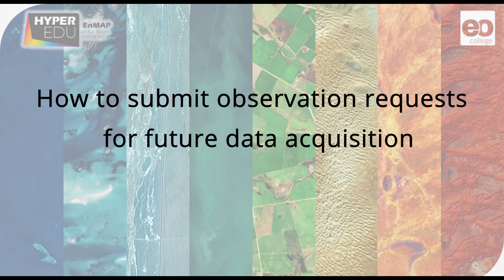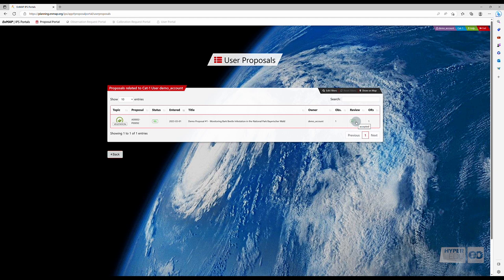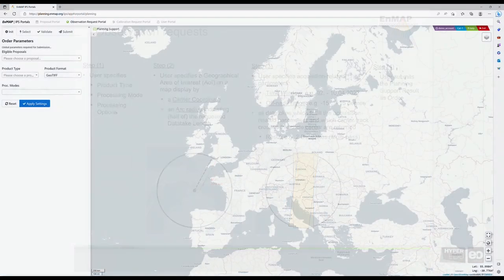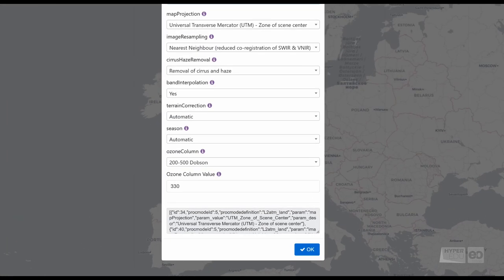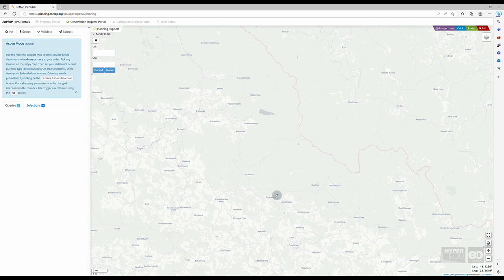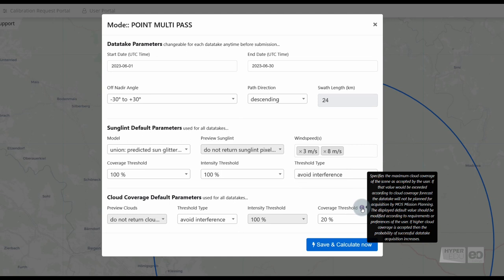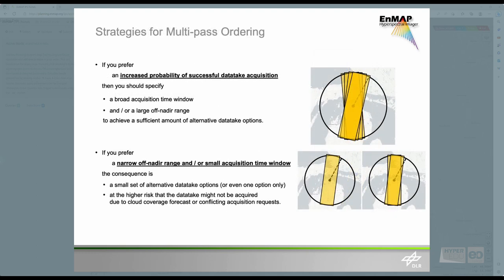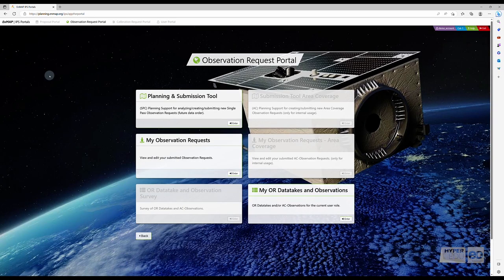Preprocessing-07: The Observation Request Portal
The Environmental Mapping and Analysis Program (EnMAP), managed by the German Space Agencsy at DLR and funded from the Federal Ministry of Economic Affairs and Climate Action (BMWK), is a German hyperspectral satellite mission that monitors and characterizes the Earth’s environment on a global scale. The satellite was successfully launched in April 2022. Registered users can request new data acquisitions or can obtain archived data through the EnMAP Data Access Portal.

This video shows how to plan future observations and submit observation requests for future EnMAP data acquisitions. Furthermore, the parameter settings and data products are explained in more detail. This video was produced in cooperation with the DLR Ground Segment.

‘Beyond the Visible – EnMAP data access and image preprocessing techniques‘ is an advanced short course on Hyperspectral Remote Sensing focusing on image data access and image preprocessing of EnMAP satellite data and is presented by HYPERedu and EO-College.